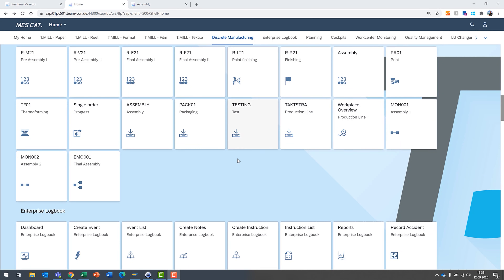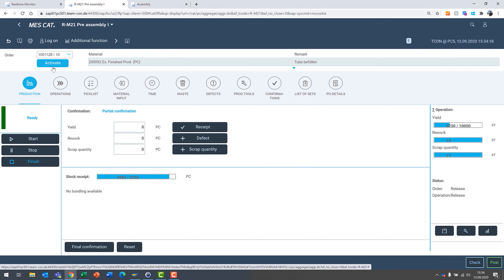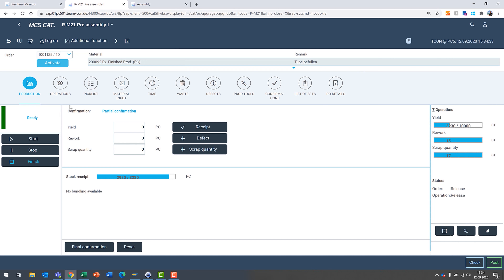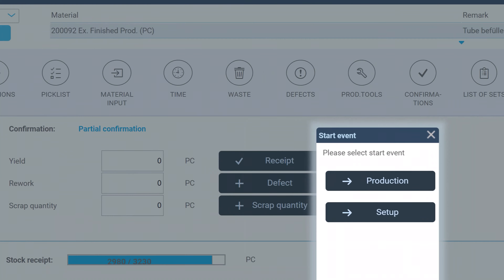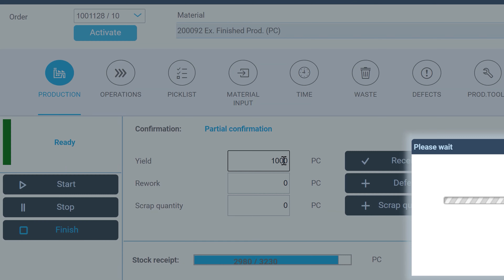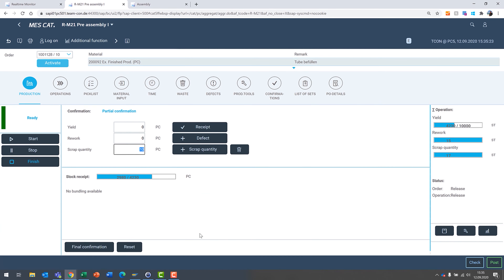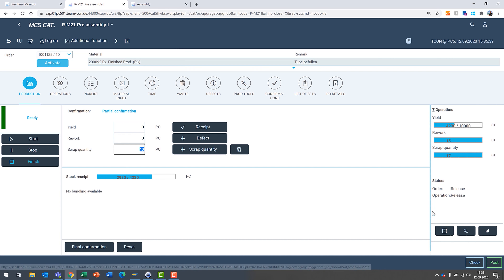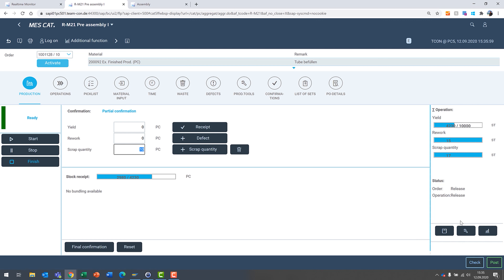MES CAT – Built for Discrete Production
The area of discrete production varies greatly from the world of process production. If you are from the automobile-, mechanical engineering-, plastics or metal producing- or similar industry T.CON has experience in digitizing your production. In this video, we will show you the specific work center environment we have designed to specifically fit the needs of these industries.

If you like what you see and would like to find out more, please get in touch with us! We would be happy to go into detail on how we help and enable customers just like you!

▬ Social Media ▬▬▬▬▬▬▬▬▬▬▬▬▬▬▬